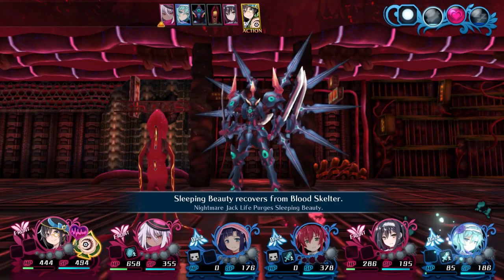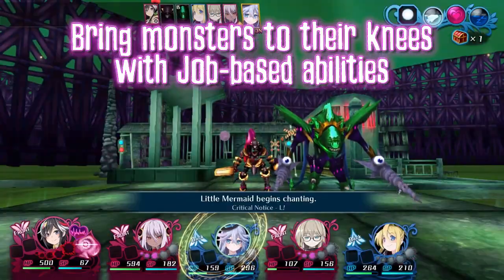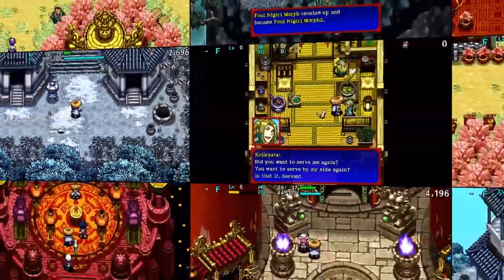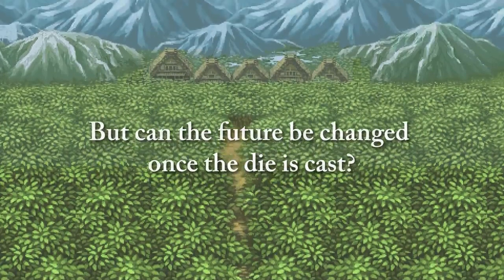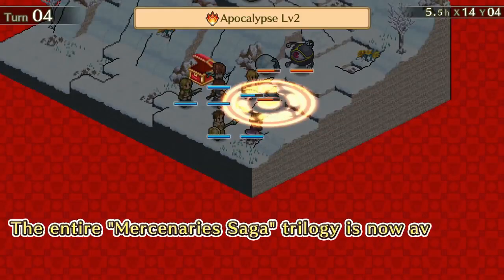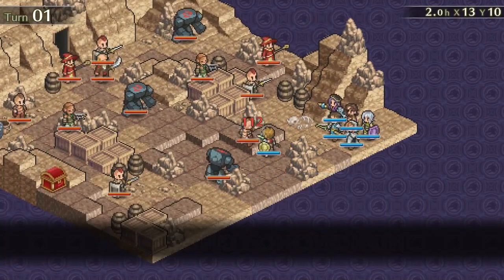Top 10 Hidden Gem JRPGS On Nintendo Switch (So Far)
Welcome to the Top 10 Series

Today we rank some hidden gems JRPGs on Nintendo Switch

Recorded in OBS Studios Edited in  VSDC Video Editor
Intro and Out Videos Created Using: Intro Maker (Play Store - Android)